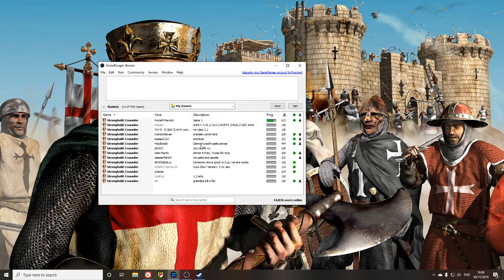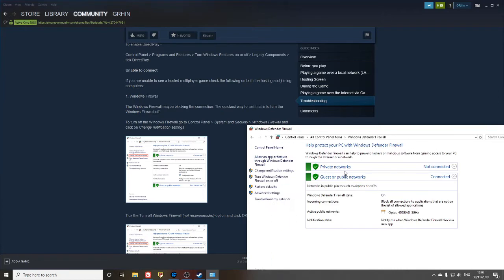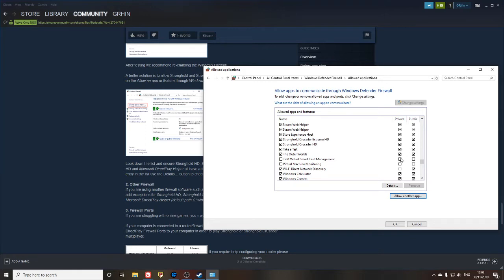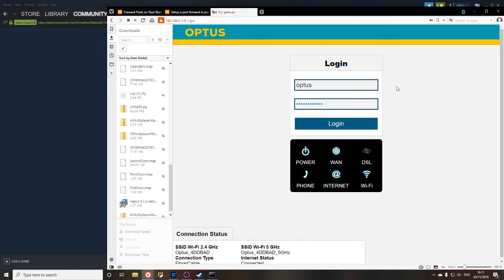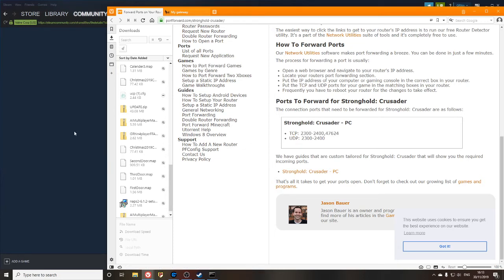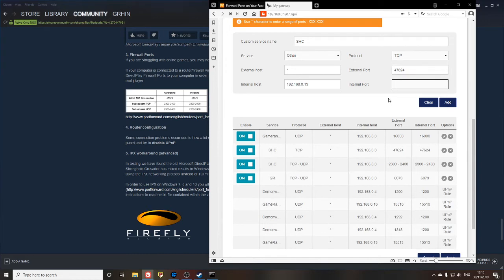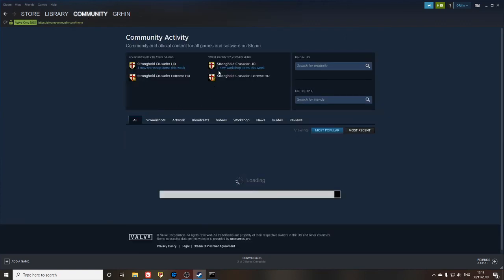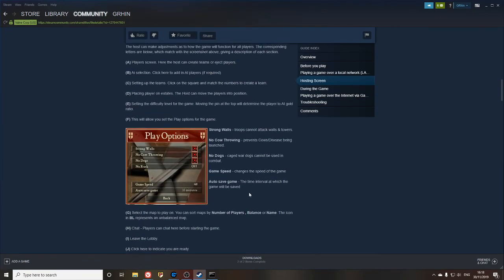Troubleshooting Stronghold Crusader Multiplayer.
In this video I show you some basic troubleshooting steps to allow you fix issues playing Stronghold Crusader online with GameRanger.